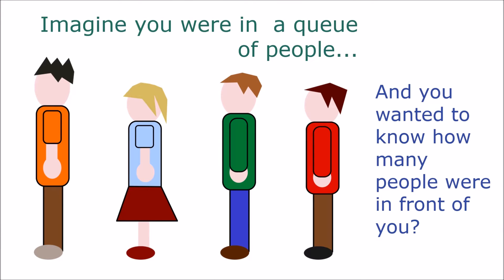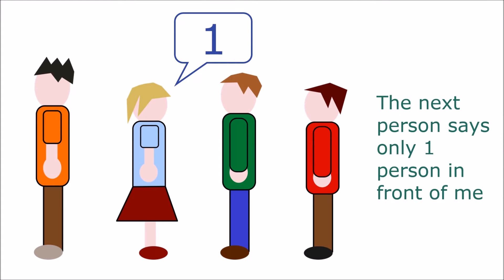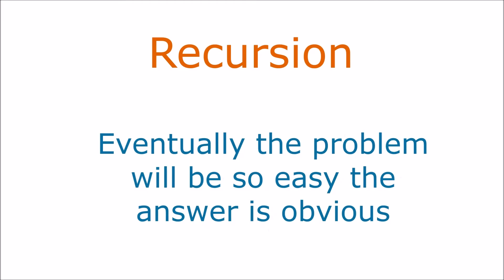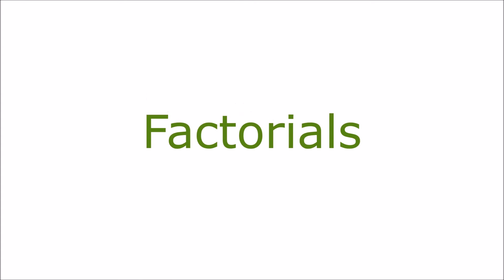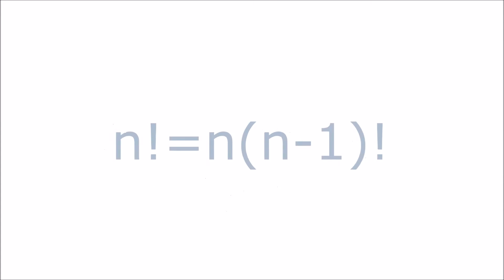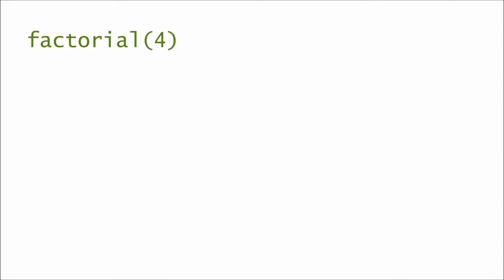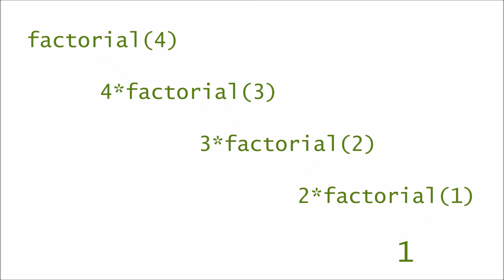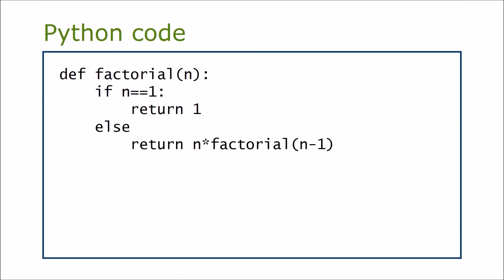Algorithms - recursion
Introduction to recursion, with Python examples.